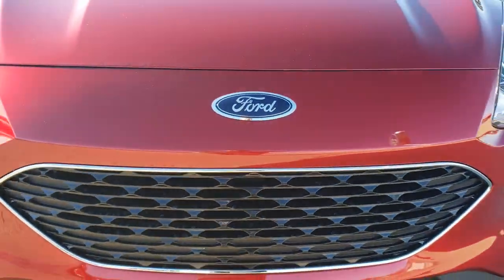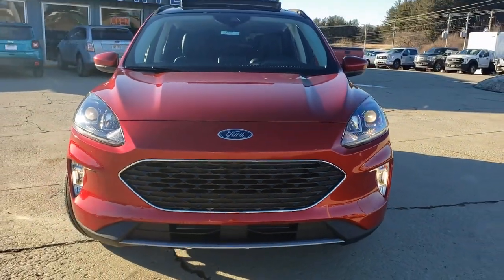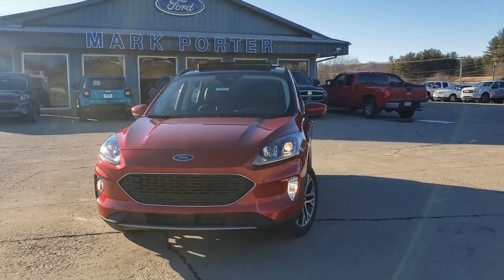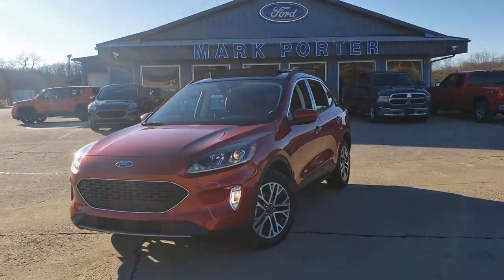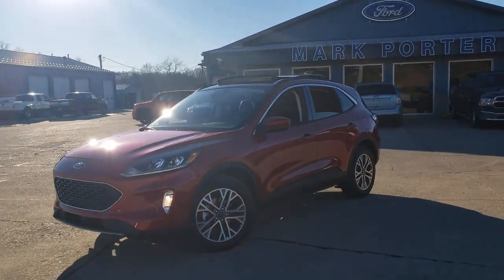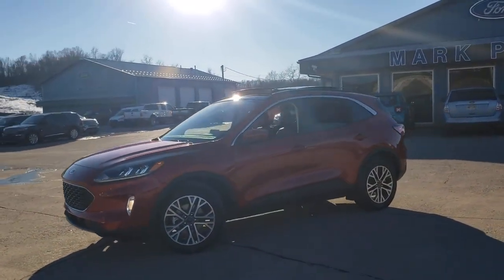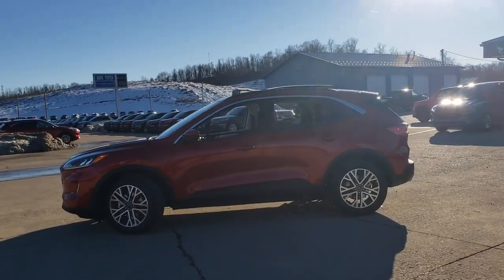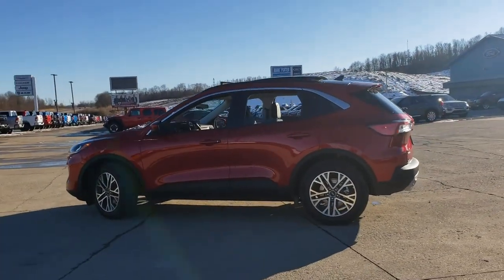2021 Ford Escape Jackson, Chillicothe, South Point, Columbus, OH F21118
Red New 2021 Ford Escape available in Jackson, Ohio at Mark Porter Ford. Servicing the Chillicothe, South Point, Columbus, OH area.

Rapid Red Metallic Tinted Clearcoat 2021 Ford Escape SEL FWD 8-Speed Automatic 1.5L EcoBoostbr28/34 City/Highway MPGbrbrShop the car fairy where we make car dreams come true! Price includes: $1000 - Retail Bonus Customer Cash. Exp. 03/31/2021 $500 - Retail Customer Cash. Exp. 03/31/2021